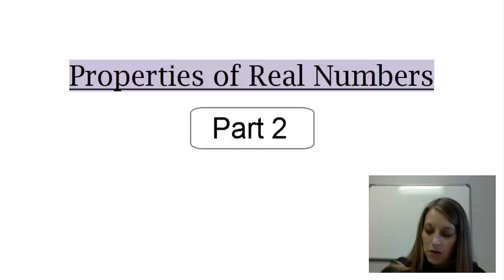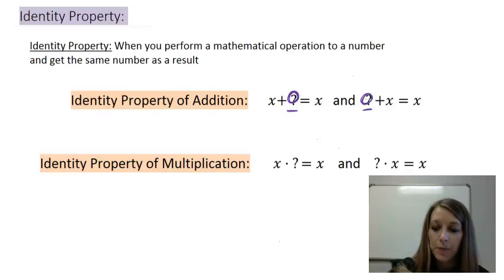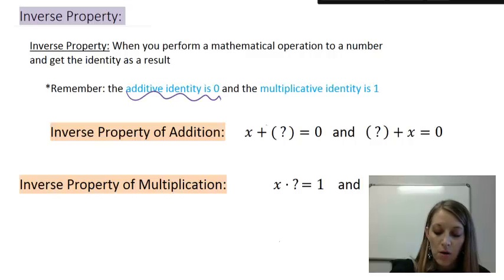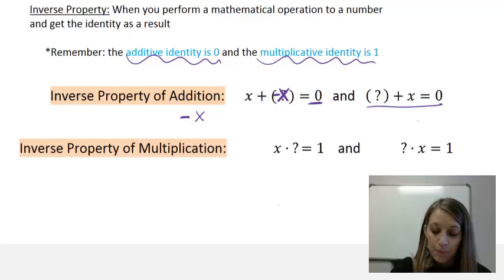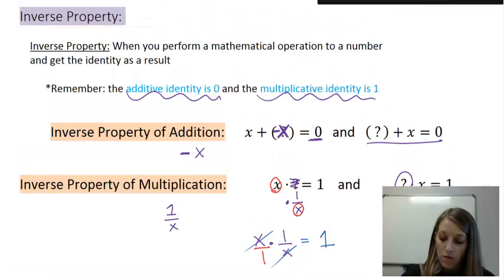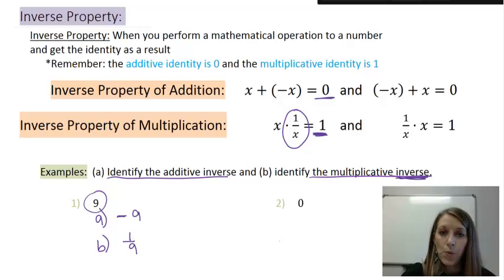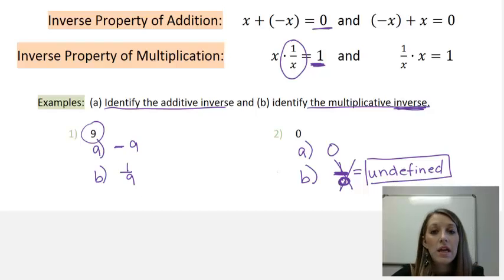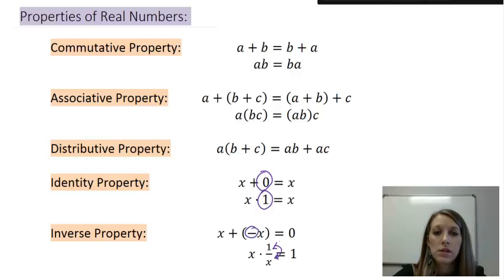5: Properties of Real Numbers - Identity and Inverse Property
Identity and Inverse Property